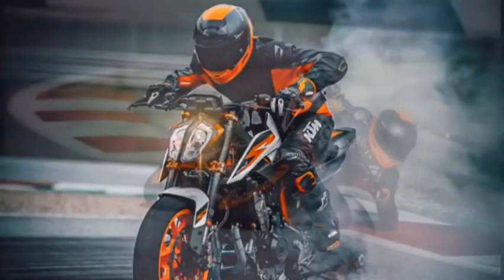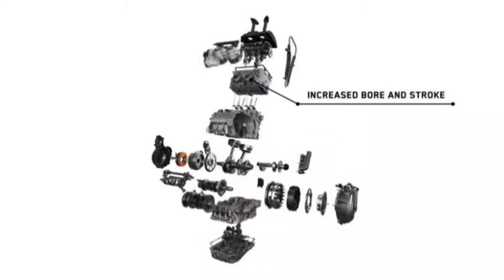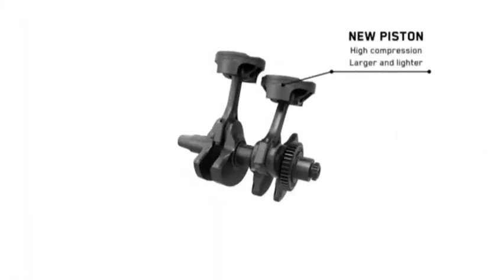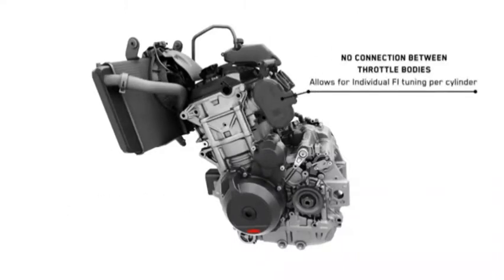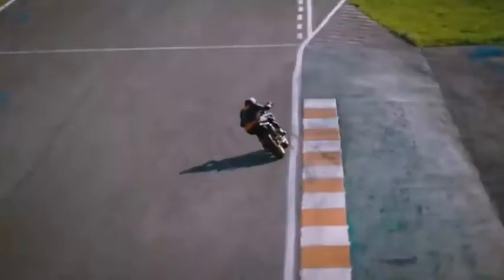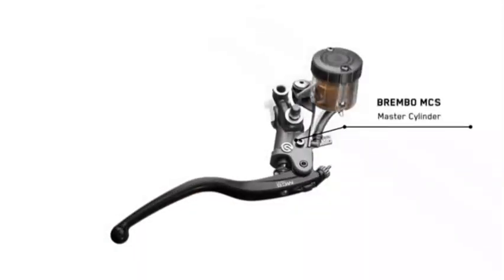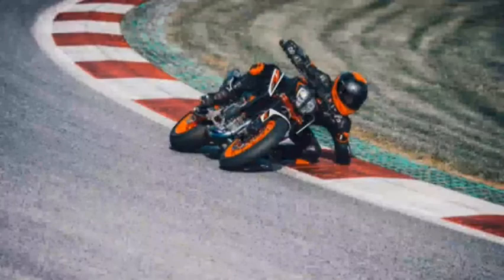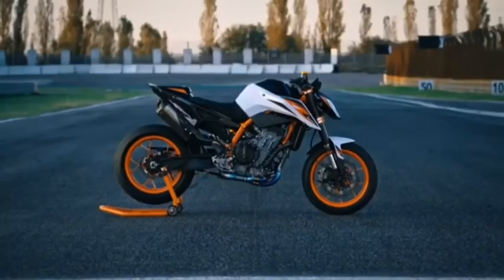KTM 890 DUKE R l THE SUPER SCALPEL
THE SUPER SCALPEL

The KTM 890 DUKE R brings out the best in the DUKE, based on the lightweight, compact agile and razor-sharp packaging, the KTM 890 DUKE R is the sportiest bike in the midweight segment and will give bigger bikes a run for their money.

Sharper than ever focused on the hardcore KTM naked rider. Developed for very aggressive street and track riding.

We invite you to be part of a special digital presentation of the new KTM 890 DUKE R, where you will learn more about all the features & benefits of THE SUPER SCALPEL